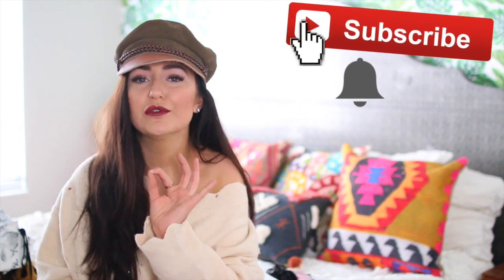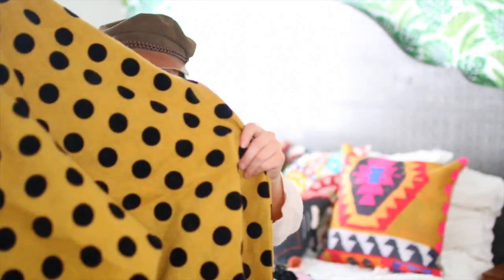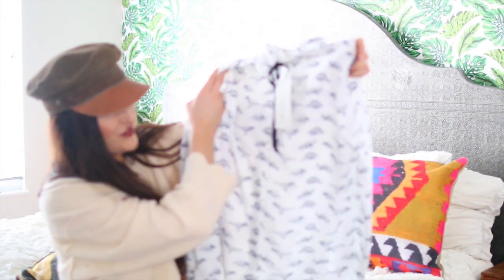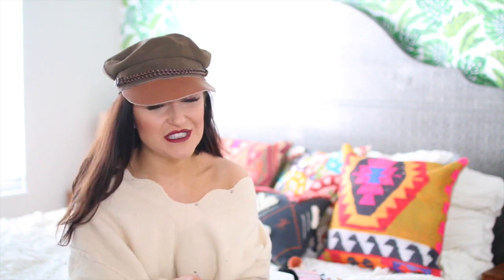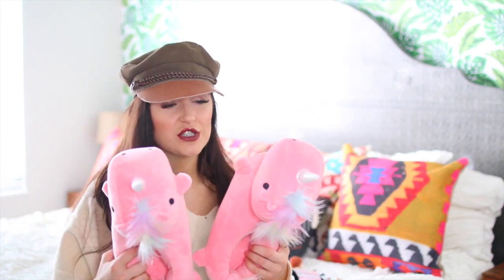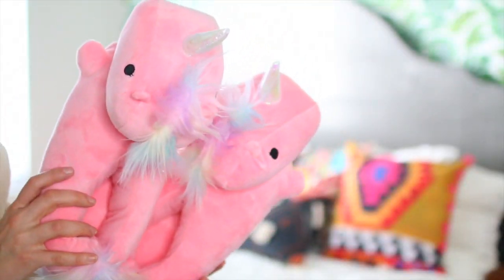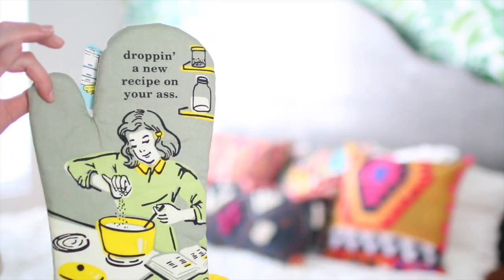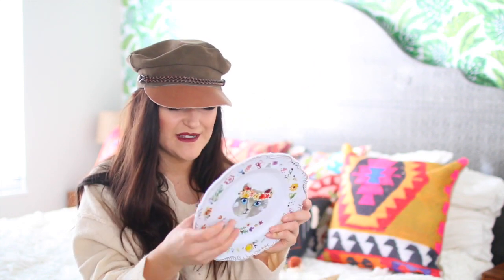Last Minute Holiday Clothing & Gift Idea Haul || Sarah Belle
Today I am showing you guys a haul from Modcloth and giving y'all some serious gift ideas!

Postmates: Free delivery with "l4uj"
Uber: "ubersarahbelle"